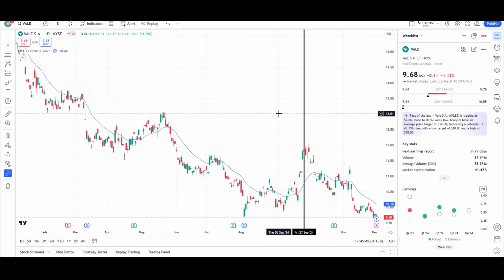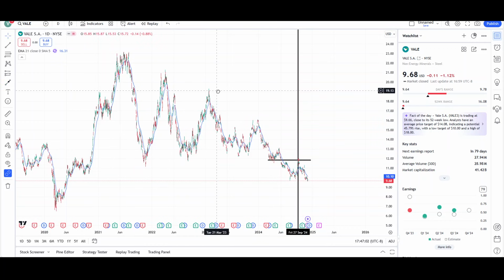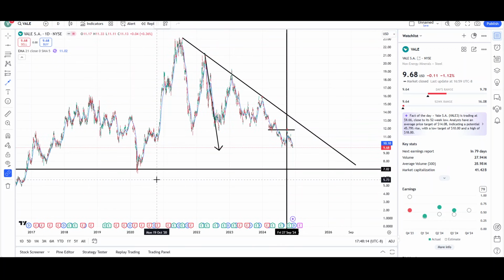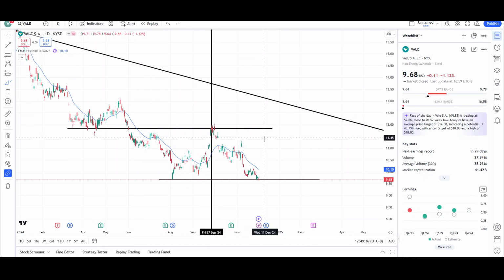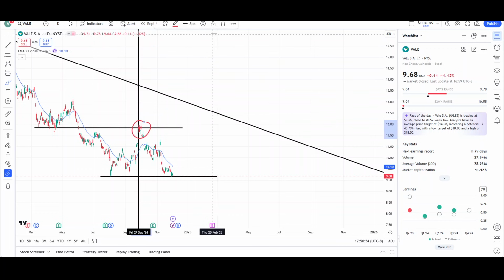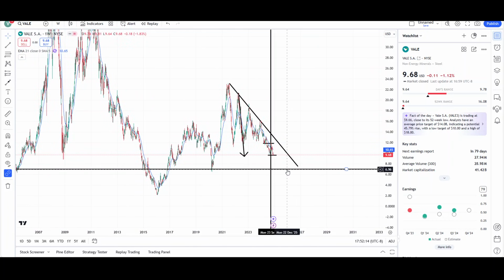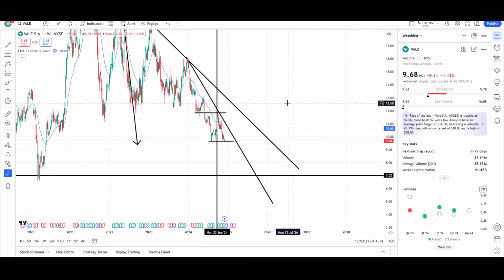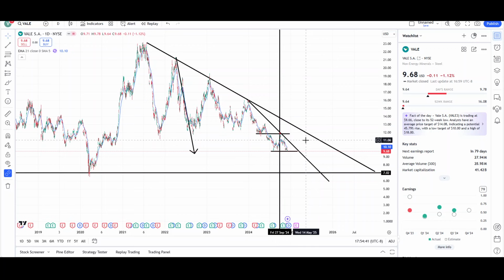Vale S.A. Stock: Price Predictions Using Technical Analysis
Hello YouTube❗,

This is video number 1,520 on the channel. I will be doing a Technical Analysis breakdown for VALE, with price targets.